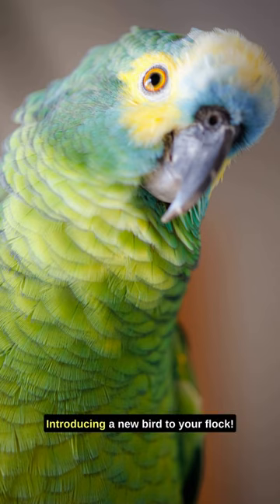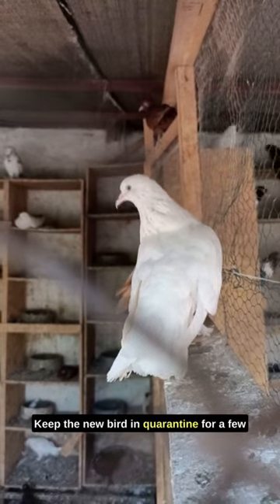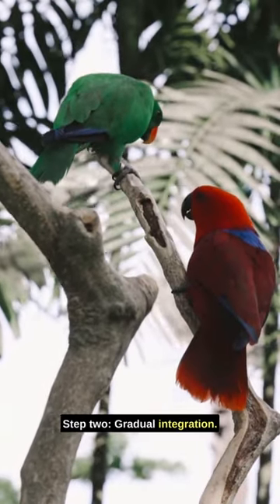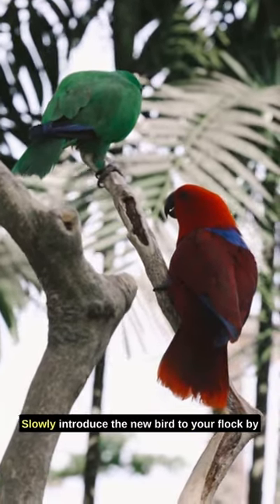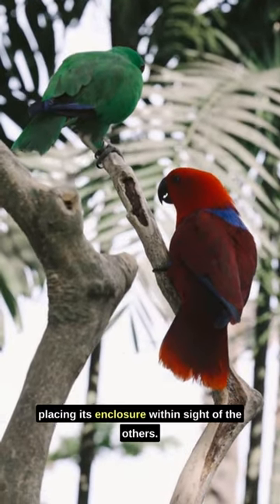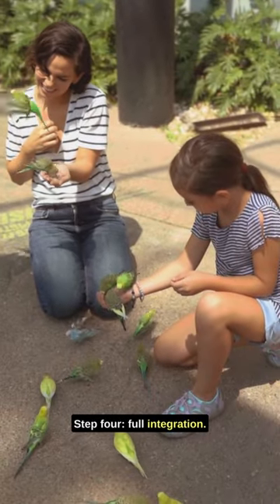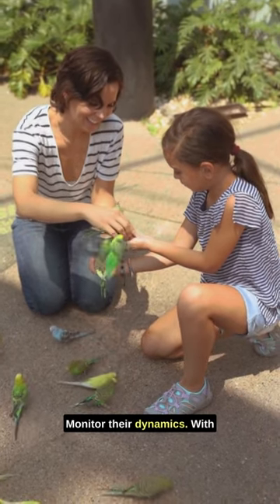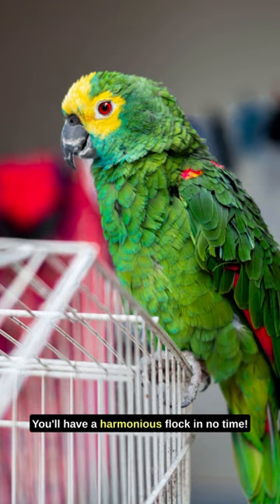Introducing a New Bird to Your Flock